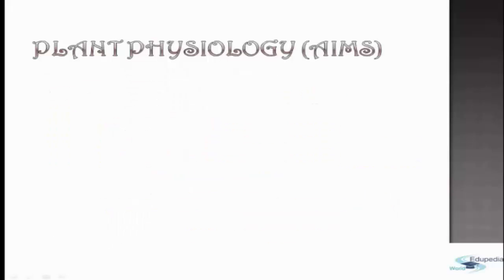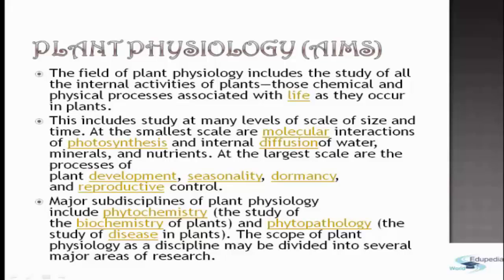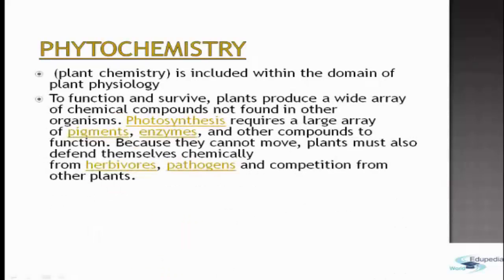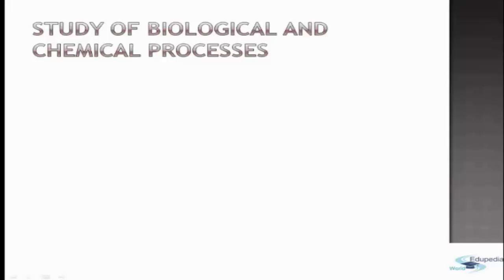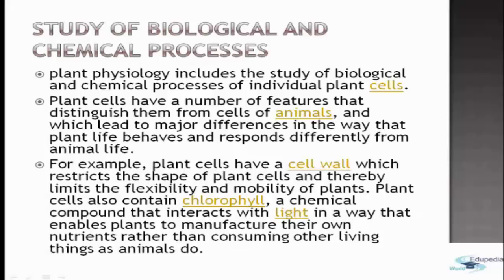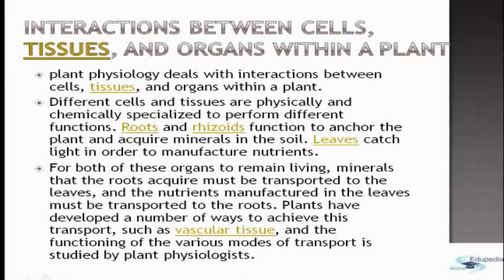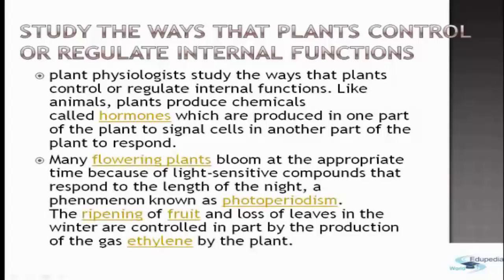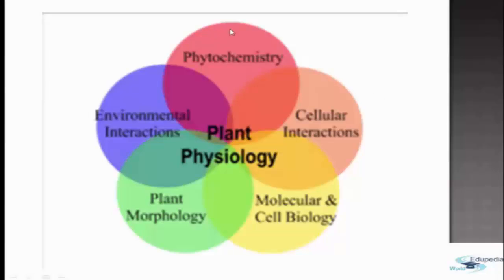Plant Physiology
Biology:Grade 9
Course-Outline :

**what is plant physiology ?

**Fundamental process

**Plant Physiology (AIMS)

**Disciplines Of Plant Physiology

** Environmental Physiology